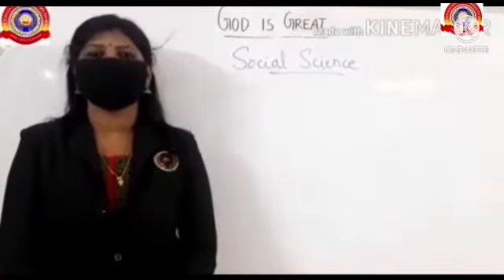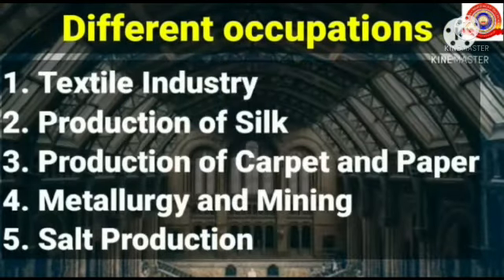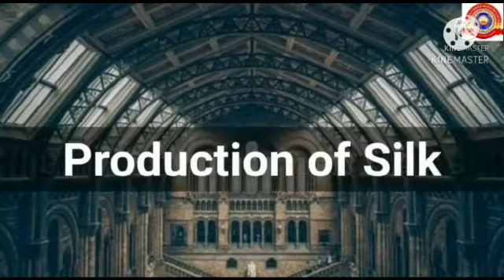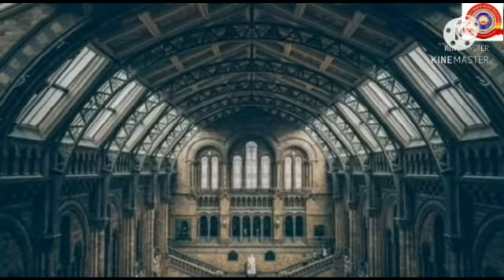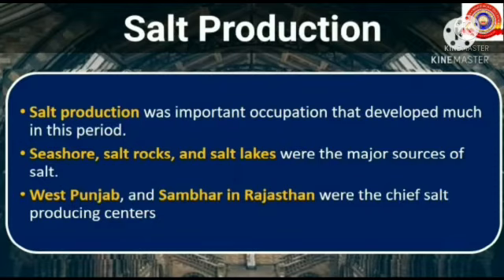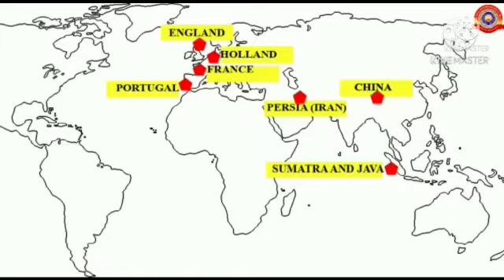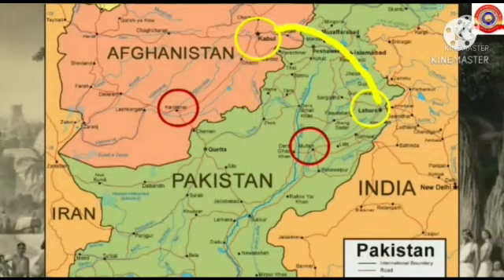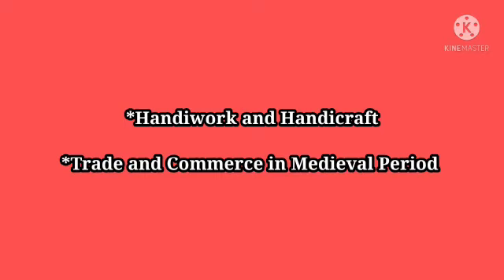Standard 9 Social Science I Chapter 5 Part 2 Society and Economy in Medieval India